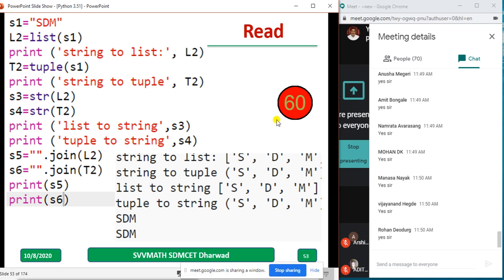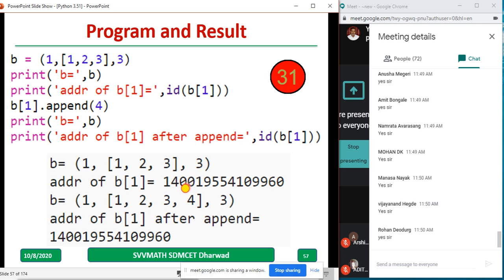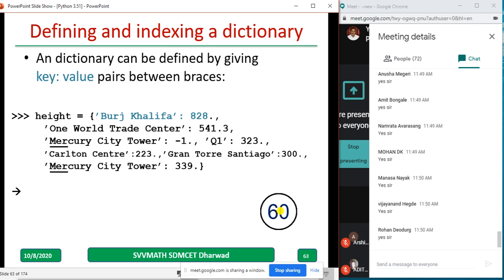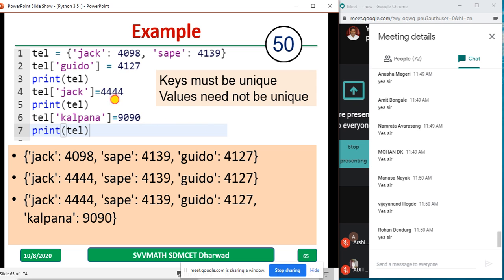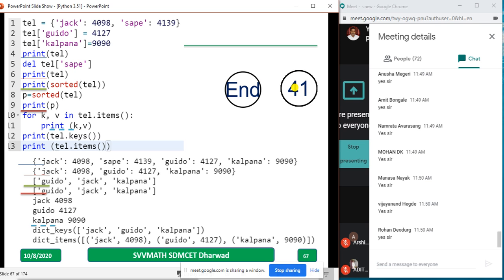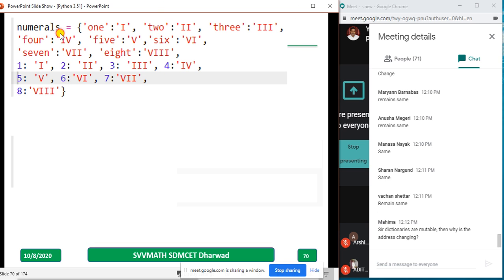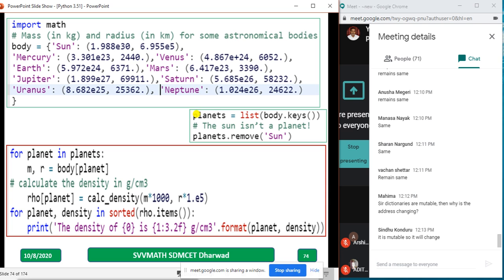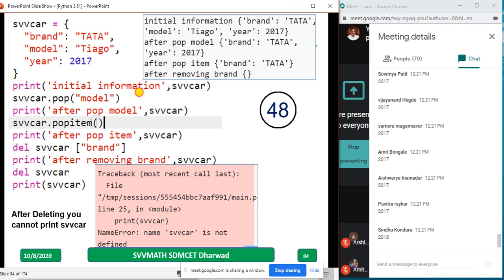Python 15 class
Topics covered: Zip Function, Dictionaries and Sets